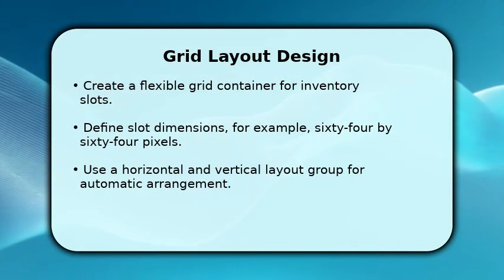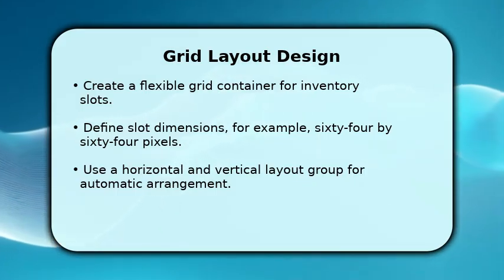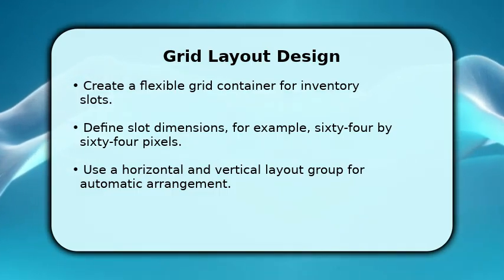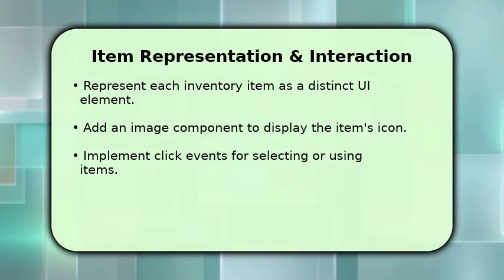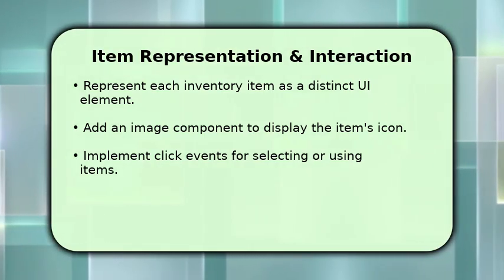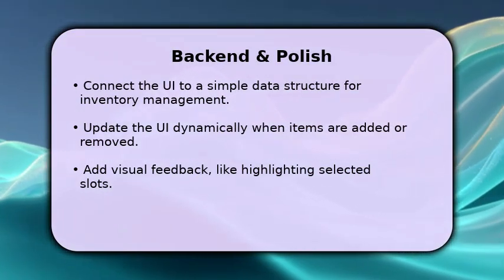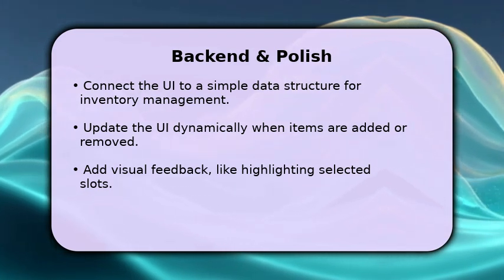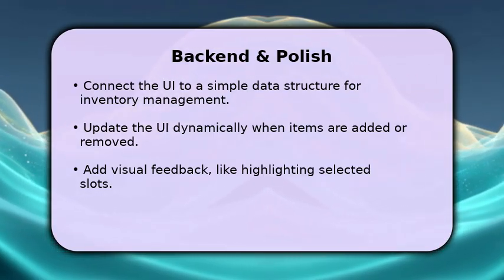How to Make Inventory UI (Easy Method)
▸ (s) In this video, we'll show you a simple and easy method for creating an inventory user interface. Whether you're a game developer or just starting out with coding, this tutorial will guide you through the process of designing a functional and visually appealing inventory system. We'll cover the basics of UI design, including layout, navigation, and data management.